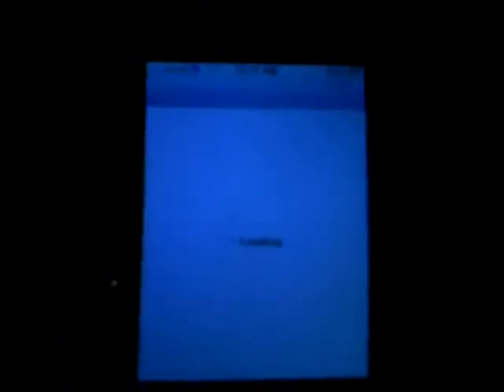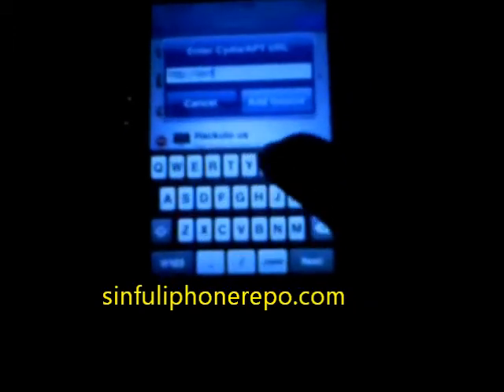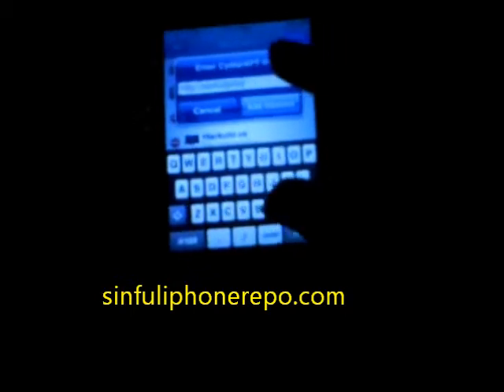how to use " sinfuliphonerepo"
please open

thanks